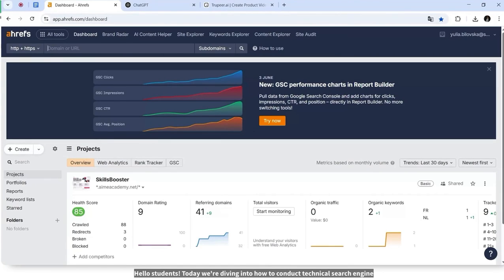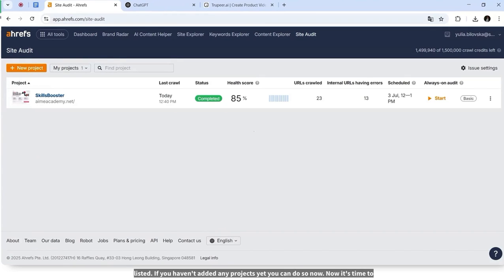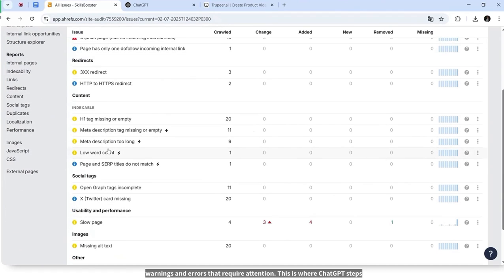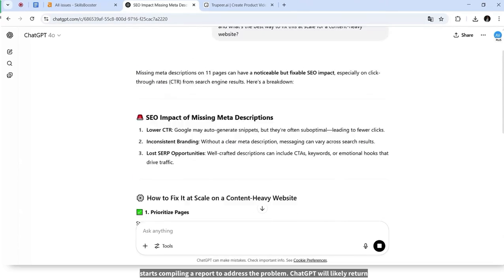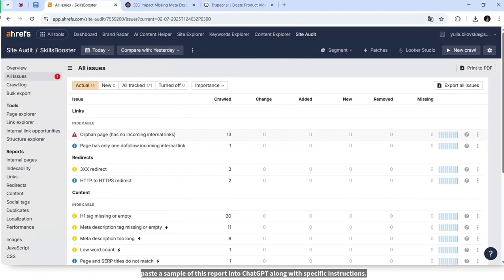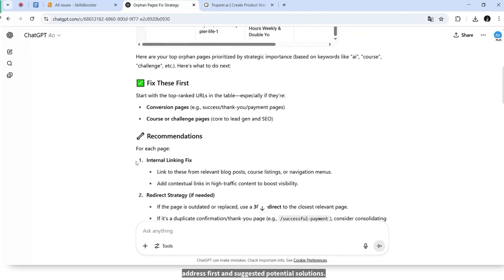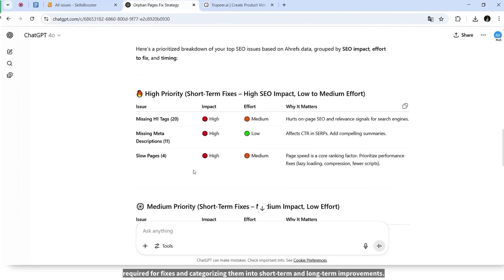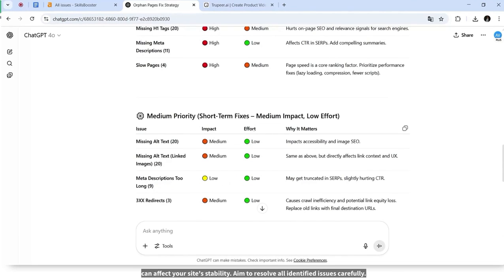Technical SEO Audit with ChatGPT + Ahrefs